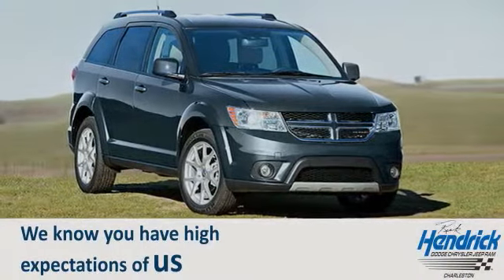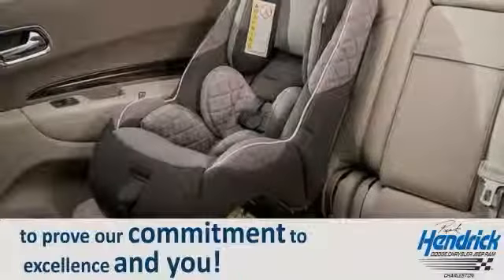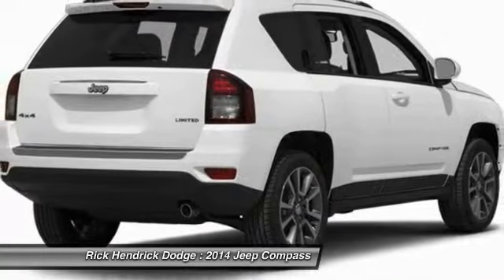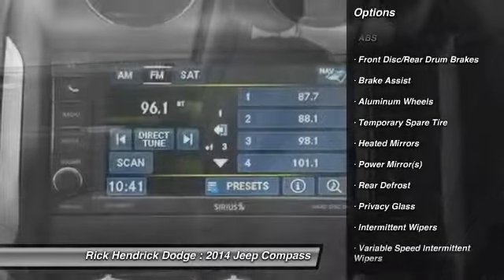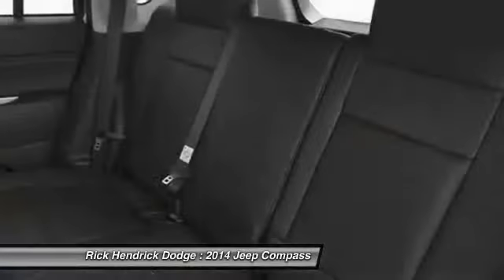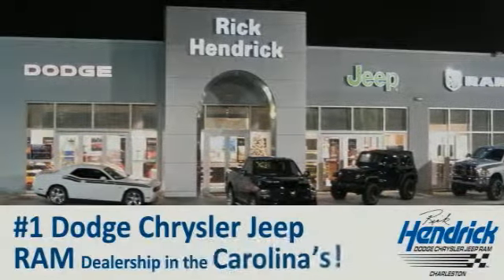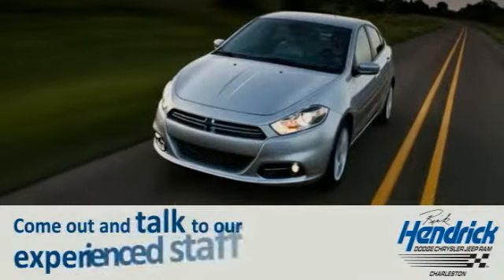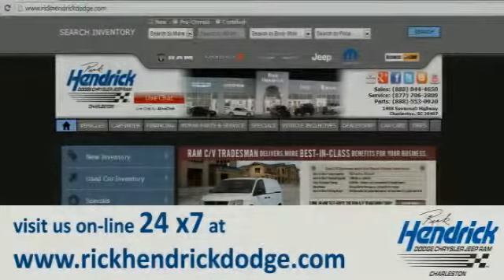2014 Jeep Compass Charleston SC ED680085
- This 2014 Jeep Compass 4dr Latitude SUV features a 2.0L I4 SFI DOHC 16V 4cyl Gasoline engine. It is equipped with a Automatic transmission. The vehicle is BRIGHT WHITE with a Other interior. It is offered with a full factory warranty. -